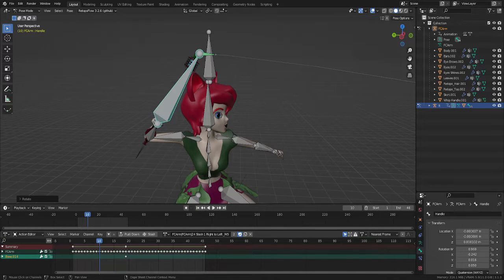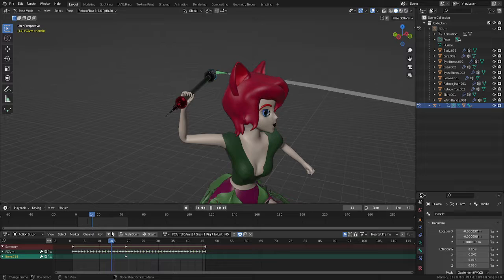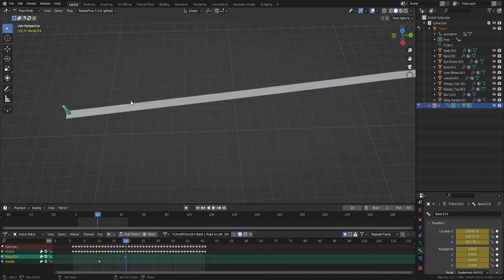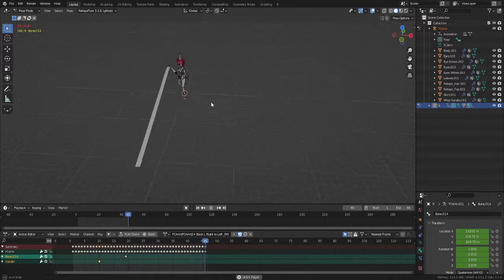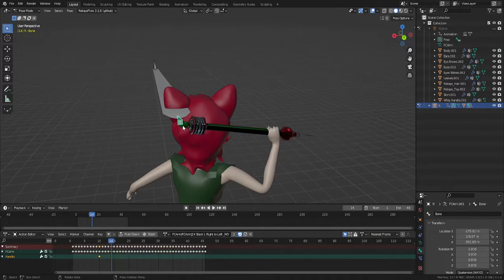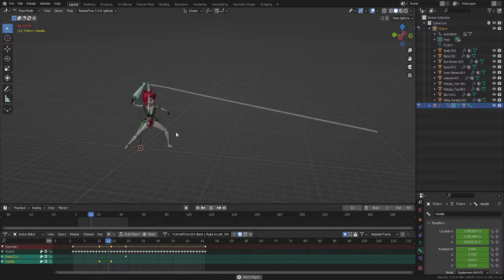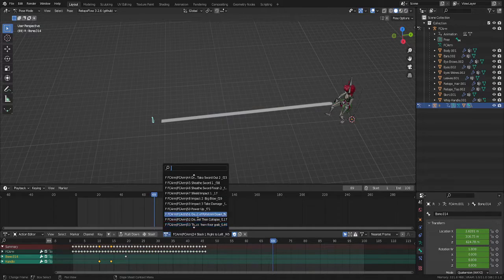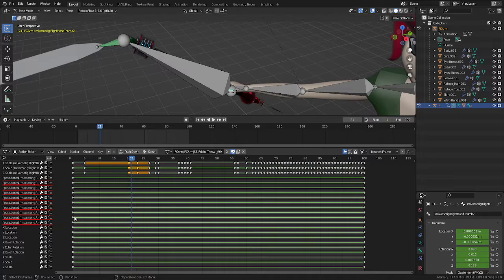Attached Whip To Animations in Basic Way